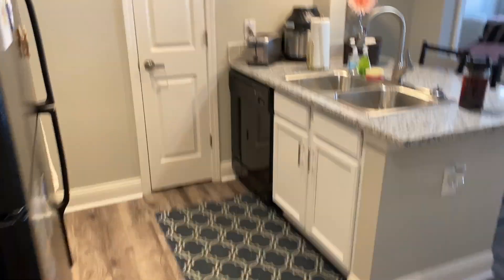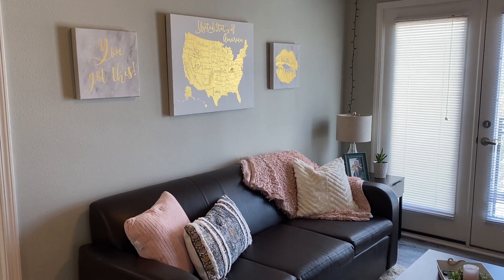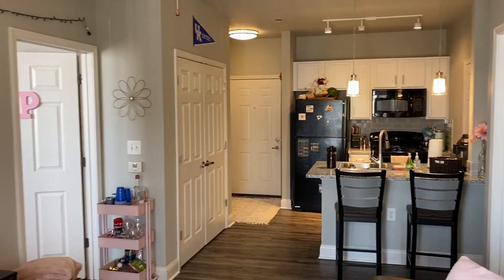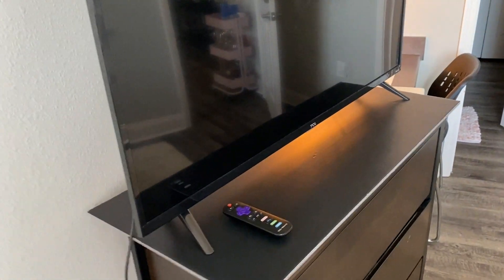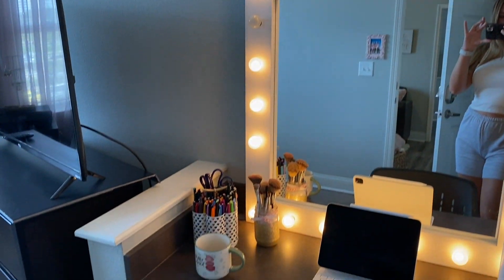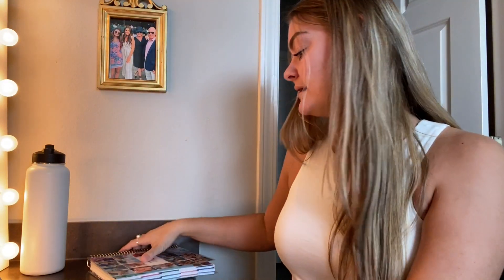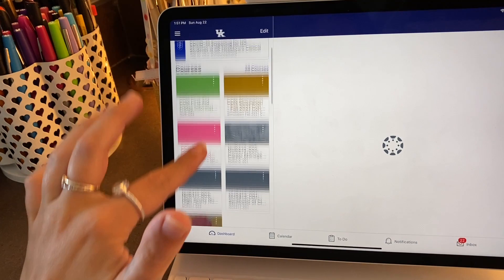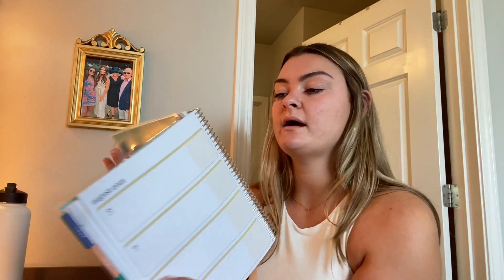THE START OF A NEW SEMESTER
HI!! Tomorrow is officially my last first day of school. I only have ONE semester left of nursing school— it’s hard to believe! Today’s video is about me getting ready for a new semester of school and getting myself organized.   I show what I do each semester to get myself ready for another successful semester. Also, I show you all my new college apartment! This semester is my high acuity/ synthesis semester and I am so excited for it— and to bring you all along with me!! 🤍

Please let me know any videos you would like to see soon!

Xoxo, Paige